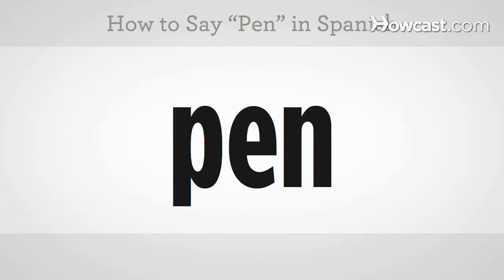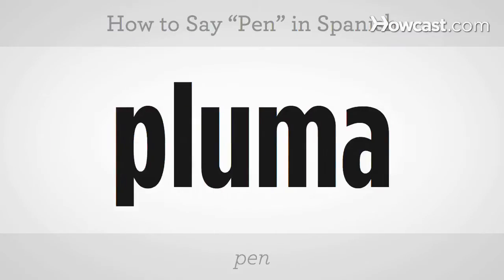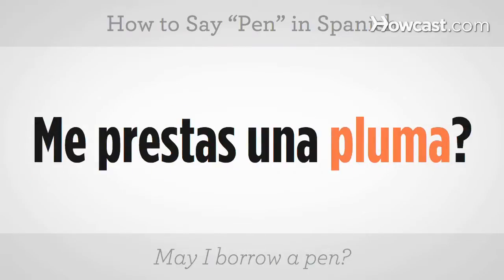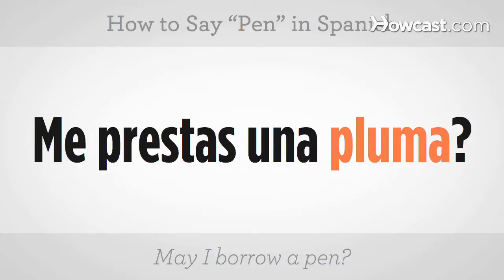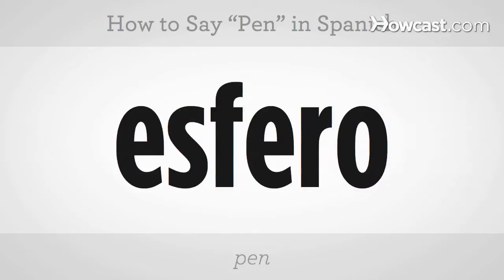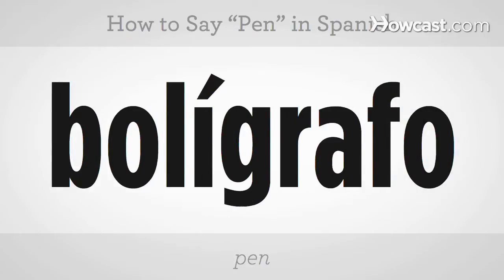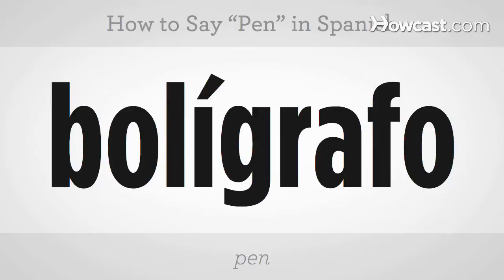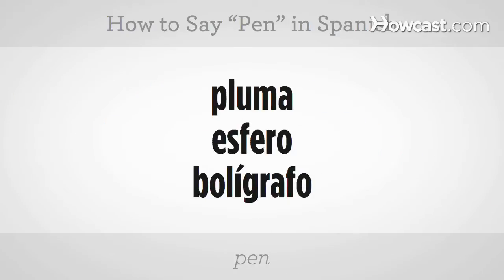How to Say "Pen" | Spanish Lessons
Just learning how to speak Spanish? Learn how to say "pen" in Espanol with this Spanish lesson for beginners.